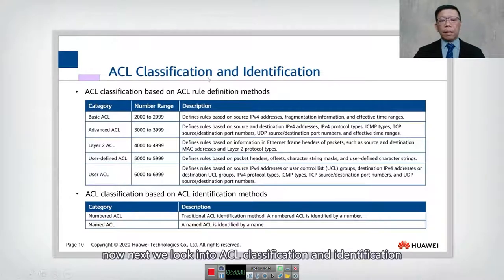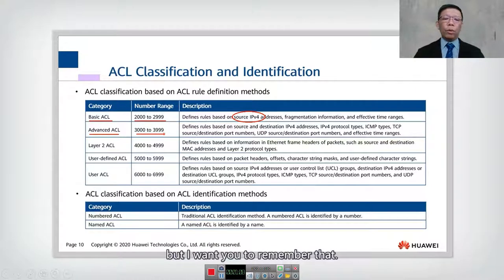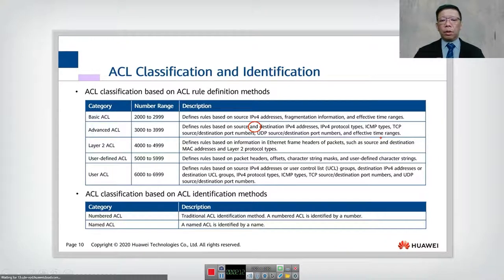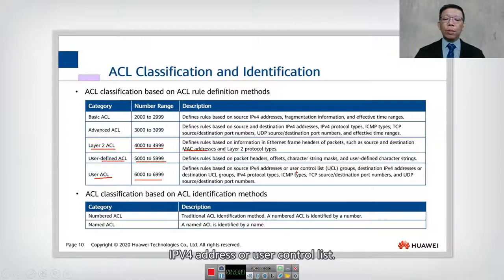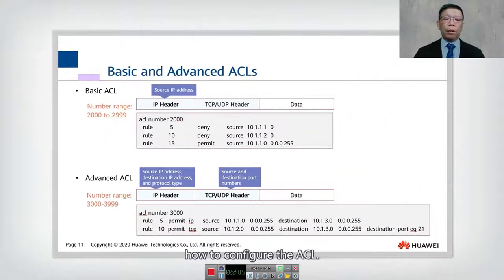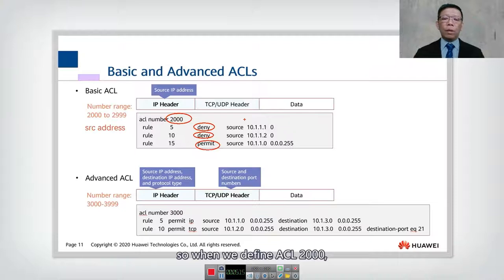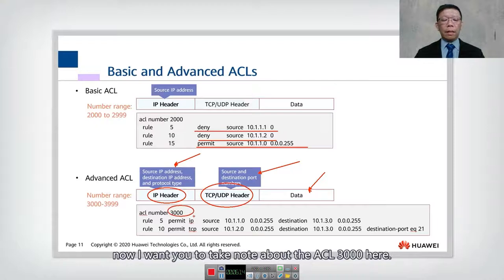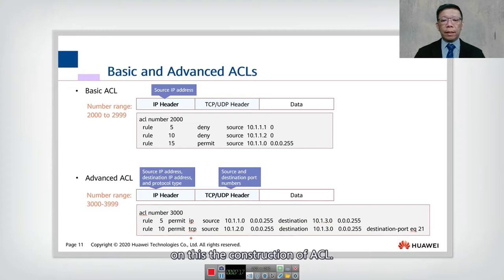12.2.1 Basic Concepts of ACLs 3